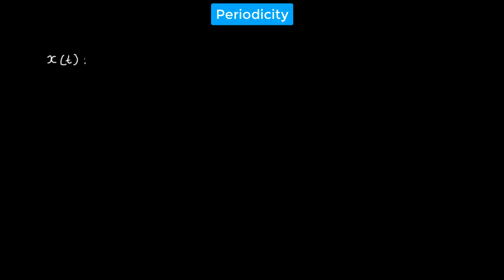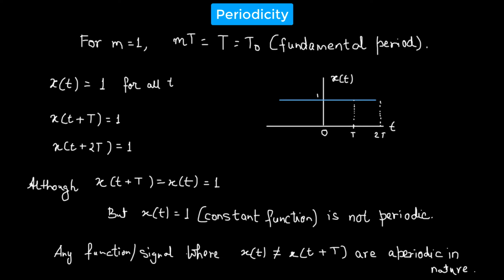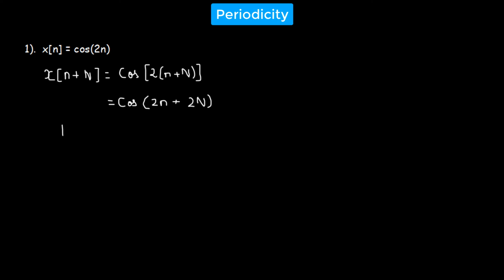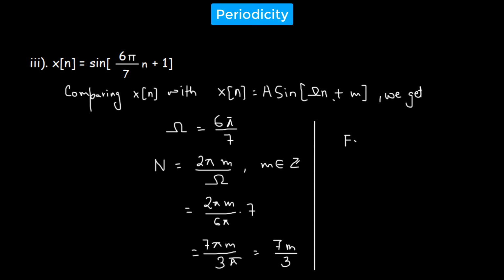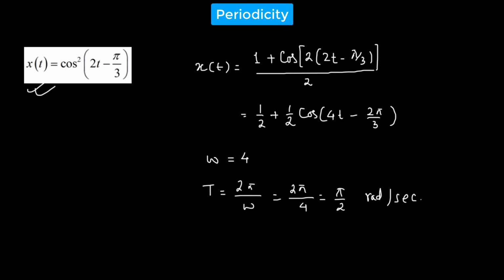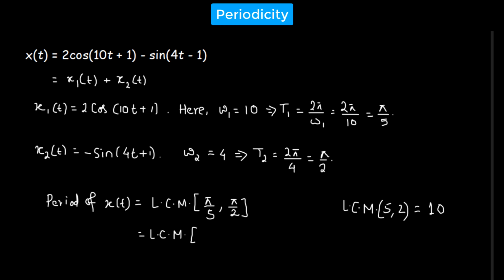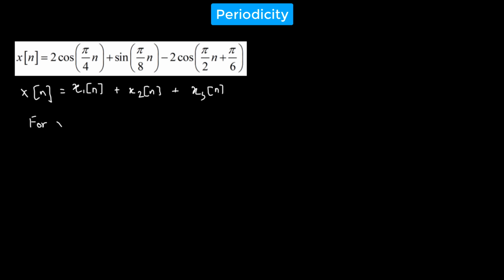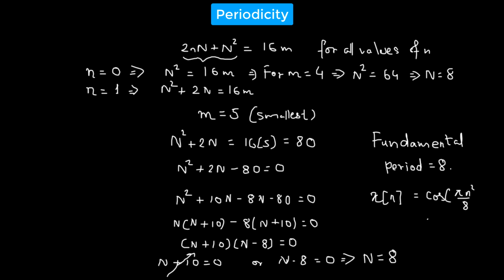3 | Signals and Systems | Periodic Signals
In this section, we discuss what periodicity means. We take the case of both continuous and discrete-time signals and work on a few problems to determine the fundamental period and check whether if the given signal is periodic or aperiodic.
We find the period of x[n]=cos(πn^2/2)